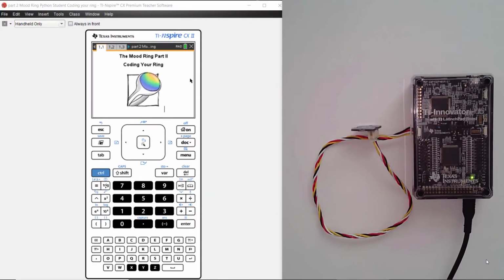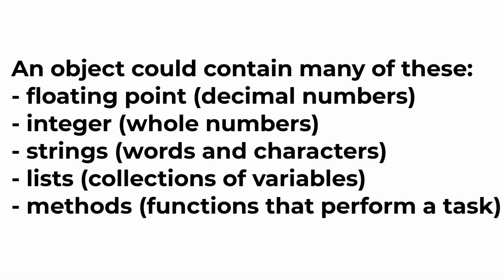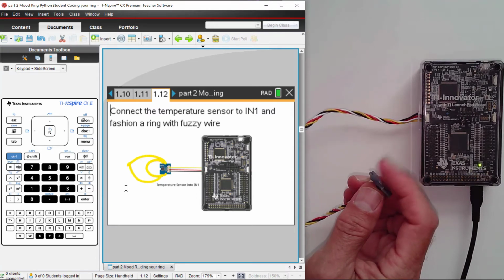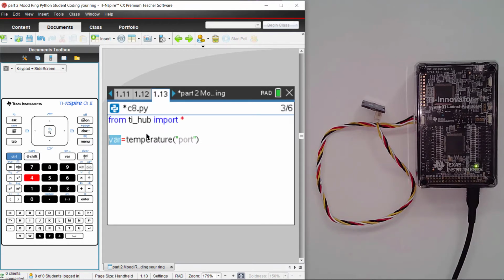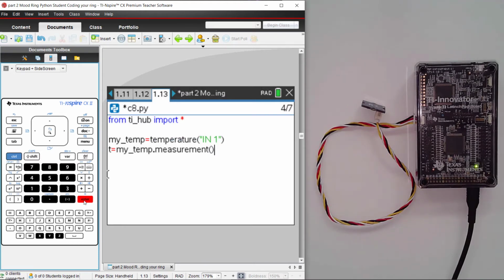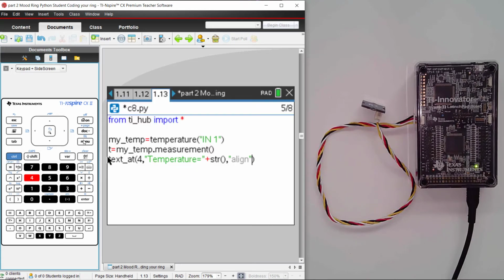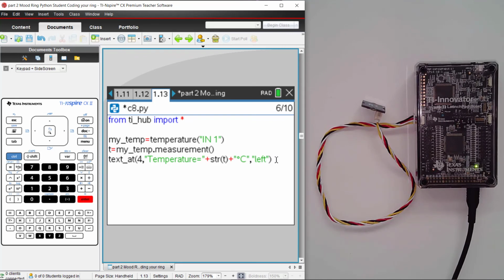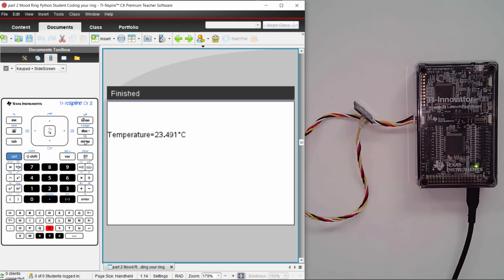15 - Challenge 8: Using the Temperature Sensor